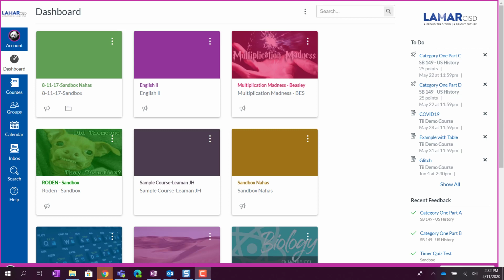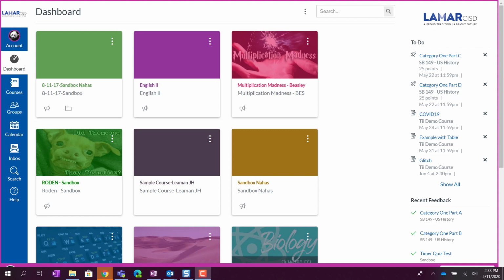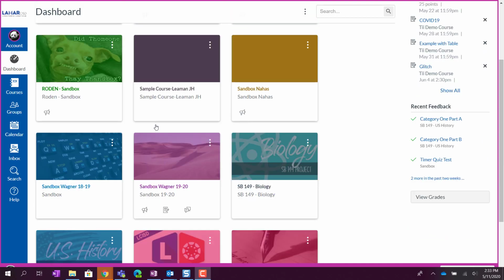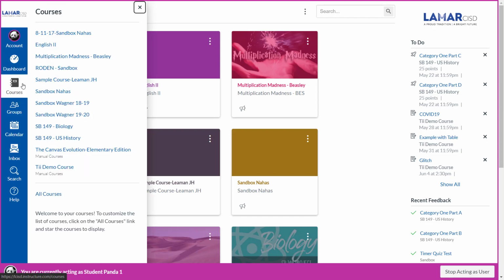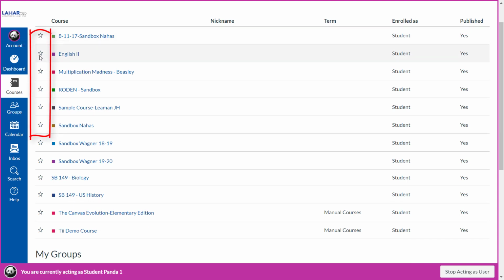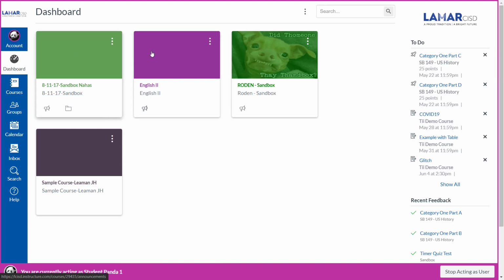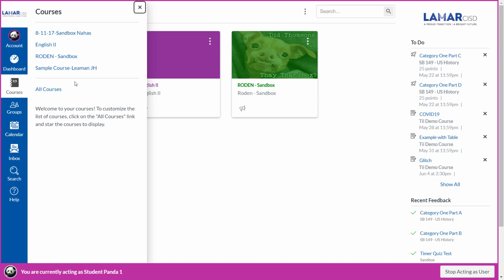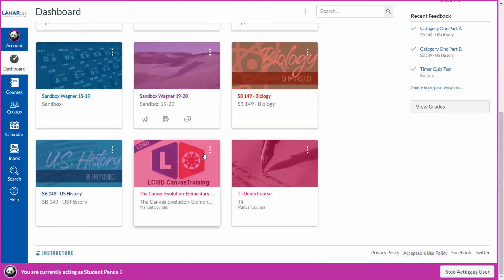Canvas: Organizing the Dashboard